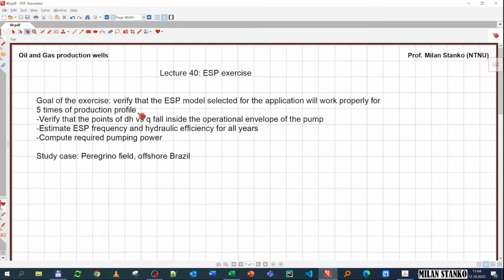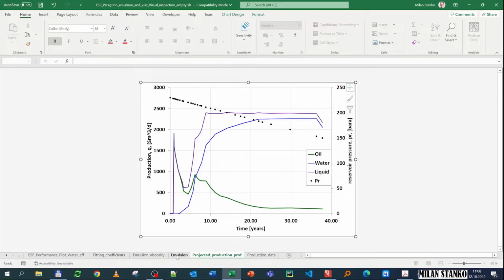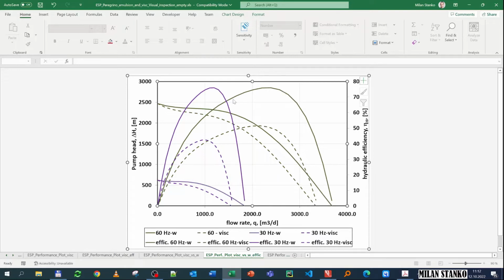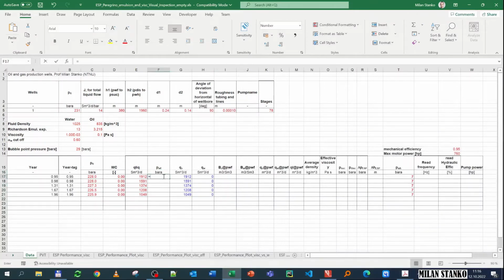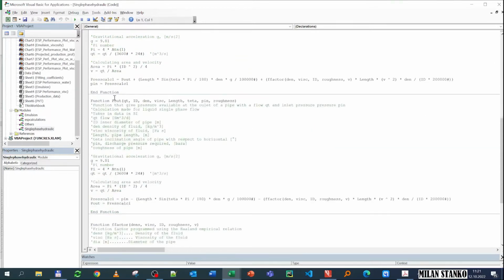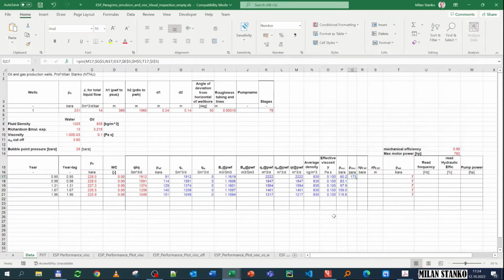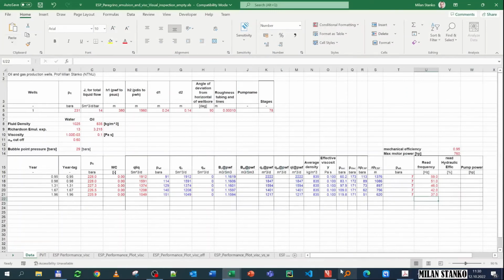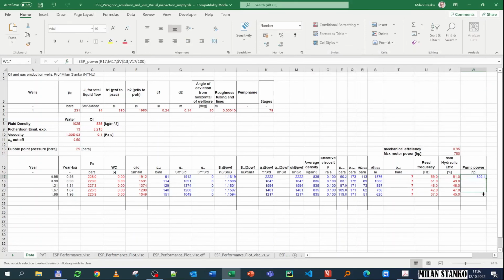40. Electric submersible pump (Exercise)